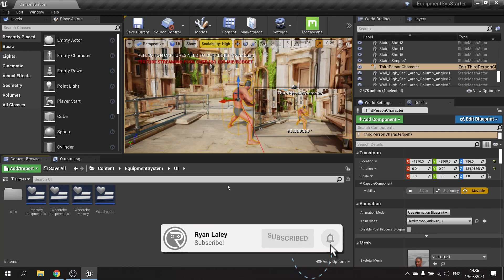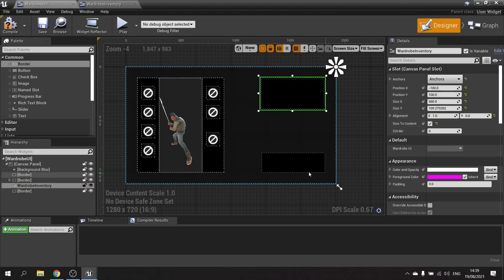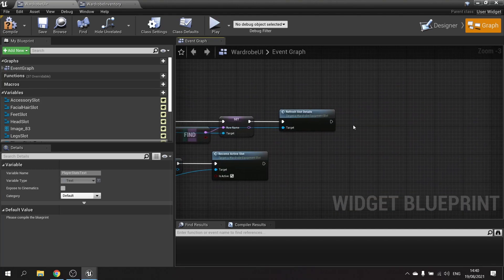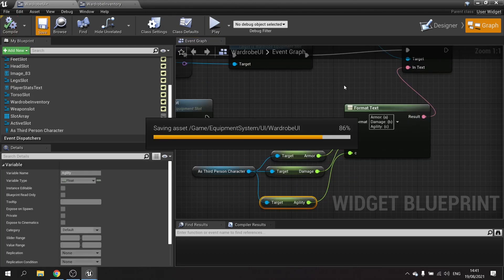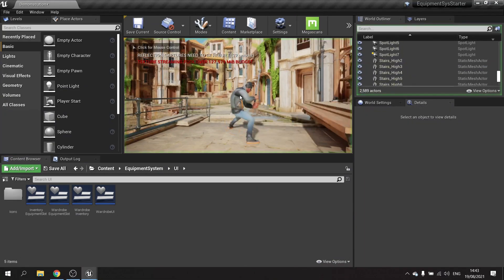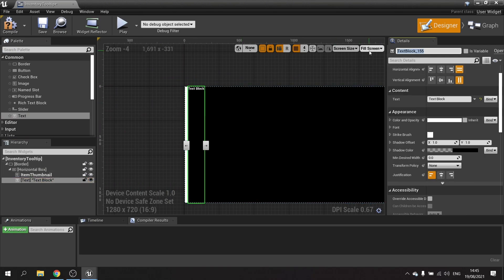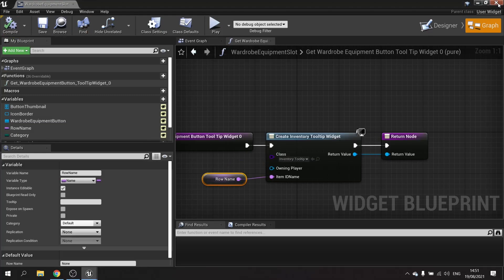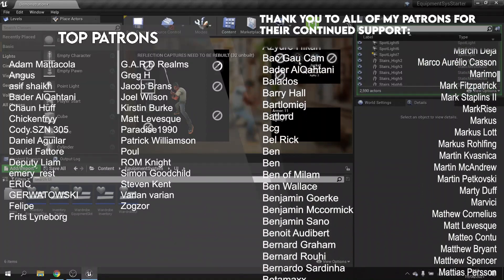Unreal Engine 4 Tutorial - Equipment System Part 10: Display Stats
In this series we are creating a new Equipment System, allowing us to swap equipment and clothing to change our stats. As time goes on I want to revisit previous series and improve upon them; the equipment series was particularly weak and so here we are all fresh and anew.

In Part 10 we add a widget to display the total stats on our character.